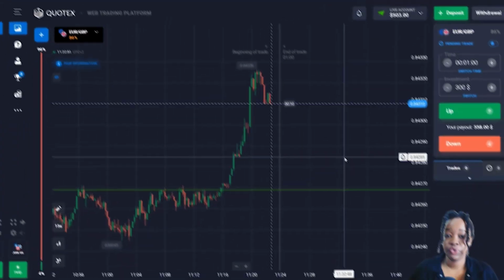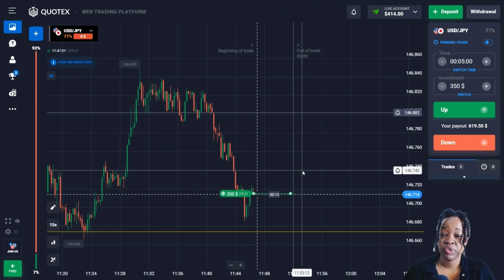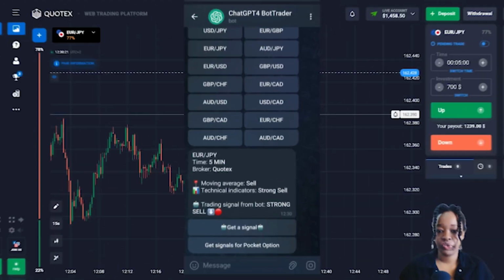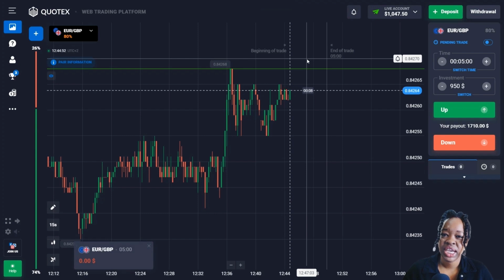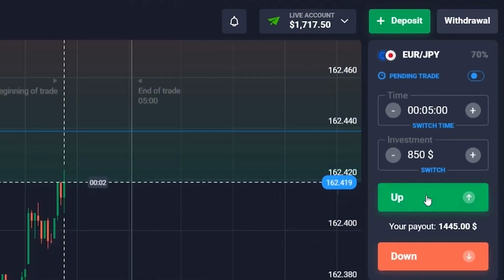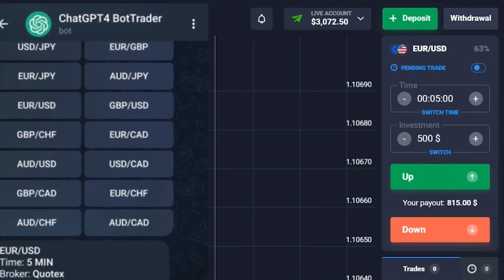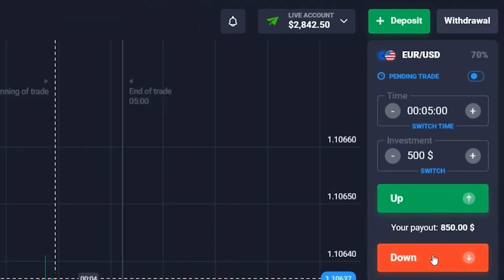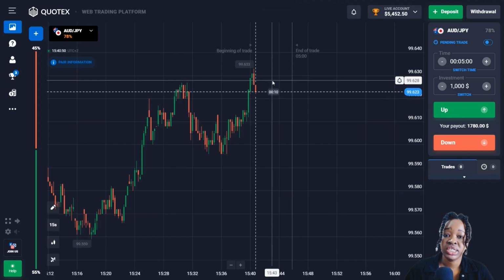CHATGPT TRADING BOT FOR QUOTEX 2026 | TESTING A SIGNAL BOT FOR BINARY OPTIONS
Here's what you'll learn:
🤖 How the ChatGPT trading bot revolutionizes Quotex in 2026.
📉 Effective strategies for binary options trading using AI.
💡 A pro tip to maximize your trading efficiency with ChatGPT.
🛠️ Step-by-step tutorial on setting up the Quotex signal bot.
📈 Insightful guide on leveraging automated trading for better profits.

0:00 Chatgpt trading bot for quotex 2026 with setup and risk control
1:05 Chatgpt trading bot with simple workflow
2:28 Quotex trading bot 2026 with configuration basics
3:03 Join My Trading Team Binary Options Signals Explained
3:45 Testing signal bot for binary options with entry validation
4:29 Binary options trading with chatgpt using structured approach
5:01 Quotex signal bot with confirmation logic
5:32 Chatgpt binary options 2026 with updated method
6:12 Binary options strategy with chatgpt with clear rules
7:24 Quotex trading strategies 2026 with disciplined execution
8:41 Automated trading bot for quotex with automation overview
9:33 Chatgpt investment bot with practical usage
10:35 Quotex trading signals 2026 with filters
11:43 Binary options trading 2026 with consistency focus
12:46 Chatgpt trading signals with timing strategy
13:43 Signal bot for quotex binary options with execution plan